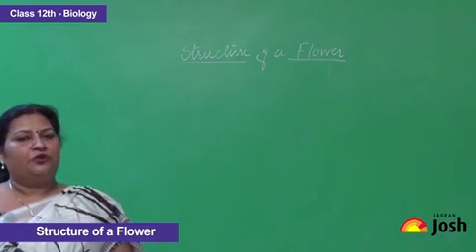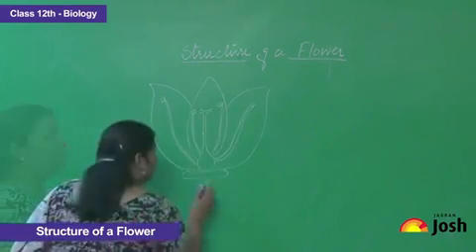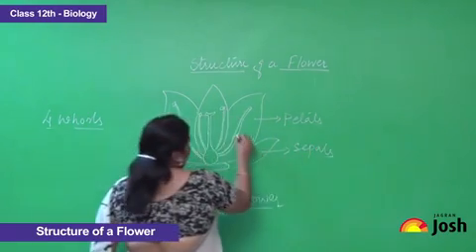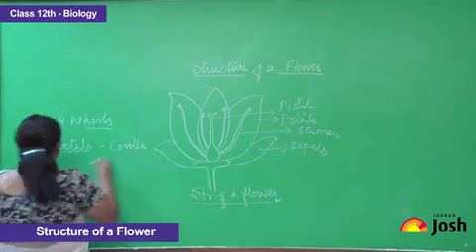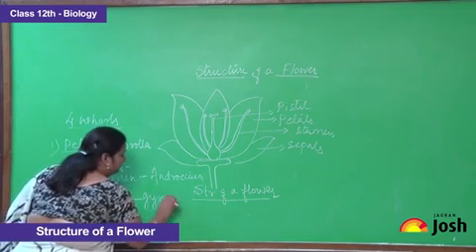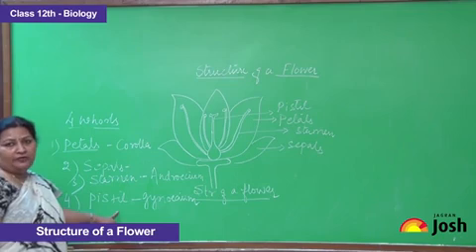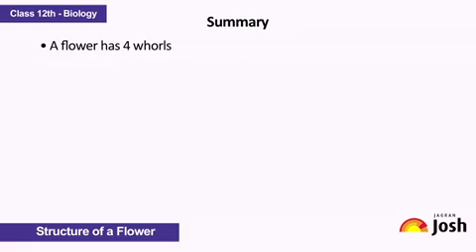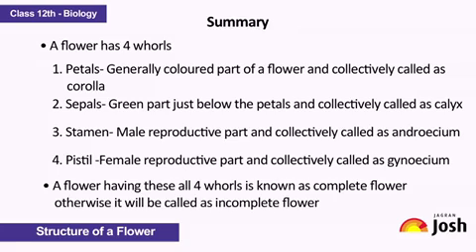CBSE Tutorial | Class 12 | Biology | Sexual Reproduction in Flowering Plants